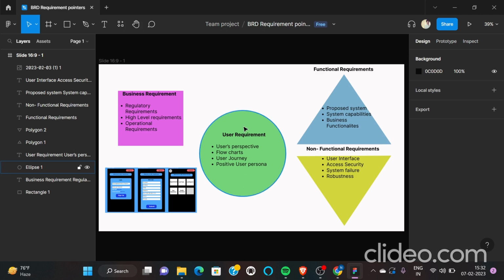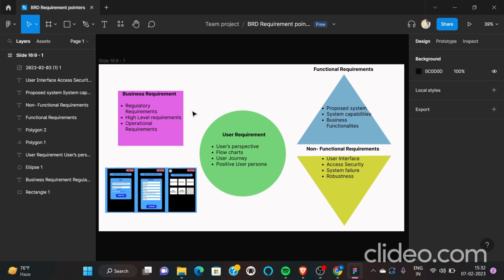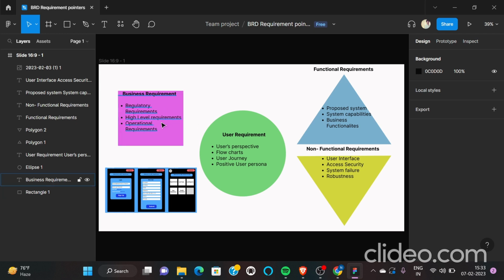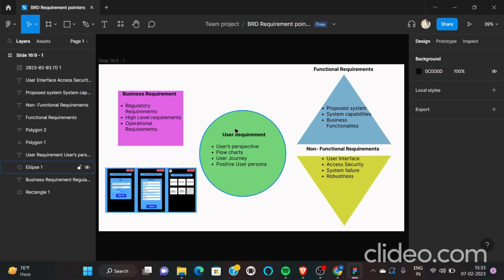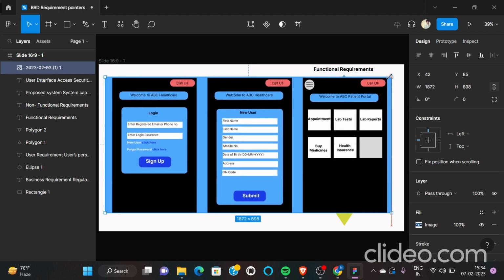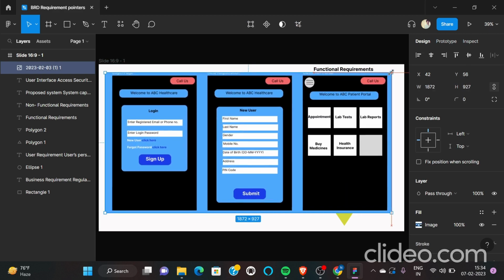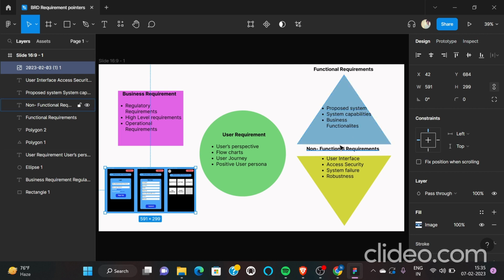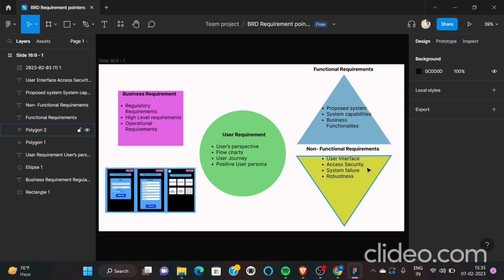How to write a BRD | Requirement Gathering | Figma | User Journey | Prototype.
I Quick Tutorial on how to write a Business Requirement and the things to cover for requirement gathering. A User Journey is also explained for a dummy project to explain functional and non functional requirements.